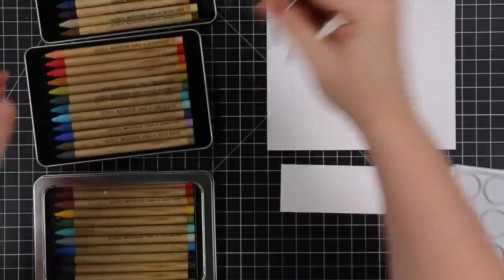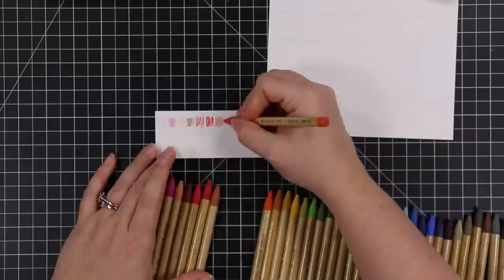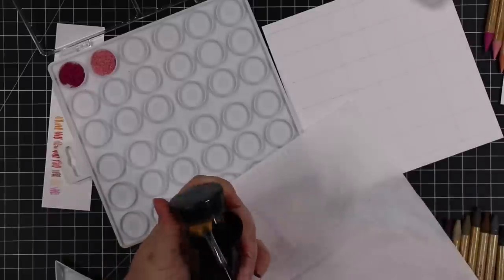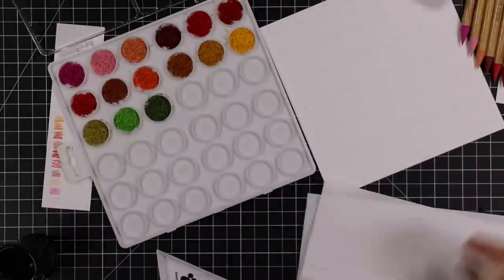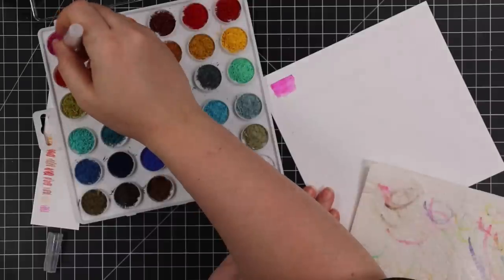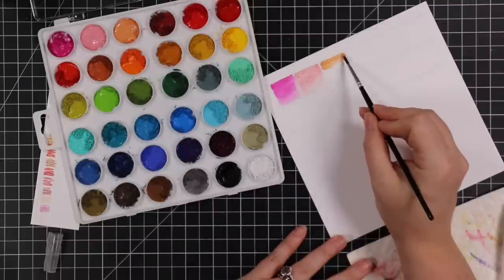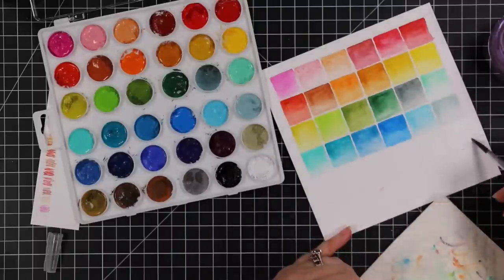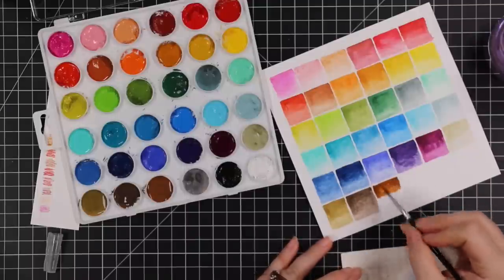Making a Distress Watercolor Pencil Palette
**UPDATED February 2024 with links to the entire range of Distress Watercolor pencils as Ranger released the remaining colors - NOTE that Scorched Timber is sold individually because Picket Fence was included in the first set and it's not considered "part of the Distress color line". And there's now a 2 bundle of just the Picket Fence & Black Soot pencils which is AWESOME as those are my 2 most used ones so being able to buy just those is perfect.

• Tim Holtz Distress Watercolor Pencils SETS 1, 2, 3 BUNDLE

• Tim Holtz Distress Watercolor Pencils Sets 4, 5, 6 And 2 Pack Bundle

• Tim Holtz Distress Watercolor Pencils 2 Pack - Picket Fence & Black Soot

• Tim Holtz 8.5 x 11 Distress Watercolor Cardstock 3 Pack